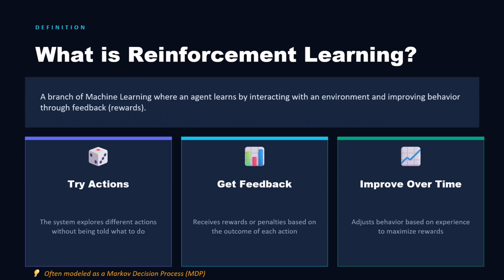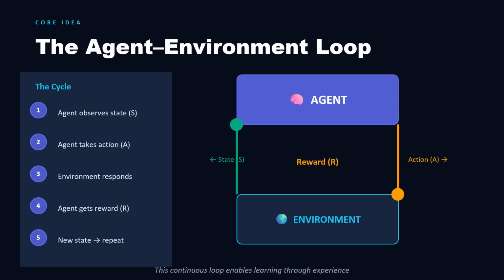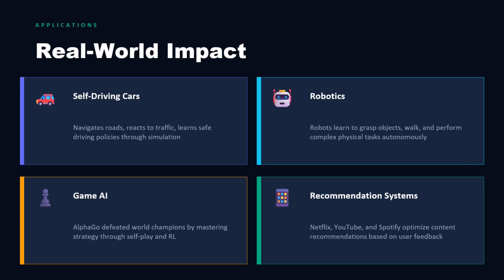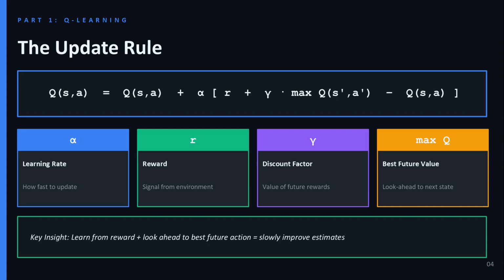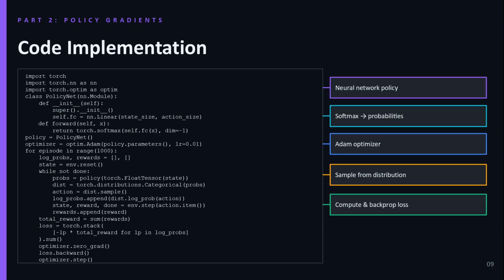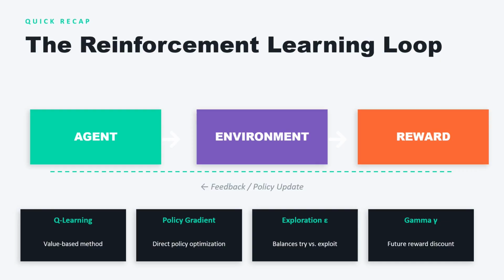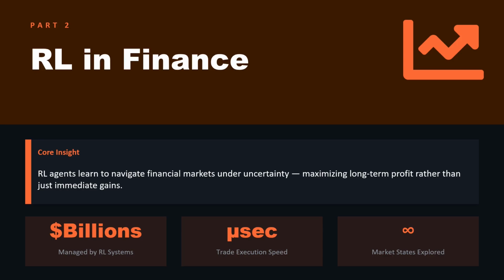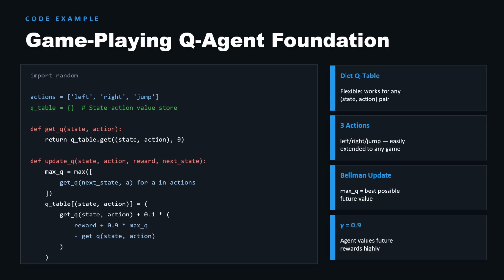Reinforcement Learning Explained in 15 Min | Q-Learning, Policy Gradients & Real-World Applications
Unlock the power of Reinforcement Learning — one of the most exciting fields in AI! In this video, you’ll learn how machines learn from experience using rewards and penalties, just like humans.

We break down complex concepts into simple visuals and real-world examples:

🔹 What are Agents, Environments, and Rewards?
🔹 How Q-Learning actually works (step-by-step)
🔹 What are Policy Gradients and why they matter
🔹 Real-world applications in Robotics 🤖, Finance 💰, and Gaming 🎮

Whether you're a beginner or brushing up your AI knowledge, this video gives you a clear and practical understanding of Reinforcement Learning.

💡 By the end, you'll understand how AI beats games, drives robots, and makes financial decisions!

This video combines all 3 lessons of Chapter 6(Reinforcement Learning)  from Machine Learning Essentials

Part 1: Agents, environments, rewards
Part 2: Q-learning, policy gradients
Part 3: Applications: Robotics, Finance, Gaming

Beginner-friendly explanations
Real-world examples
Visual learning approach
Perfect for students, developers, and AI enthusiasts